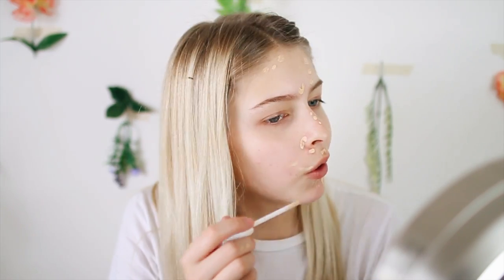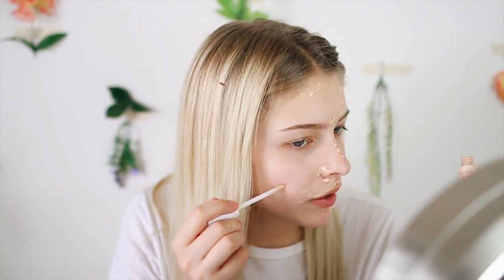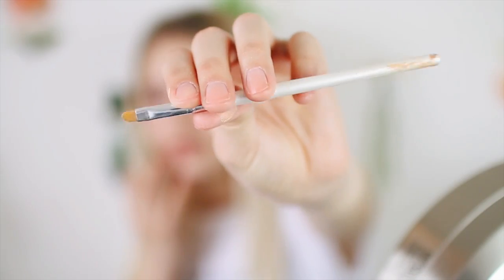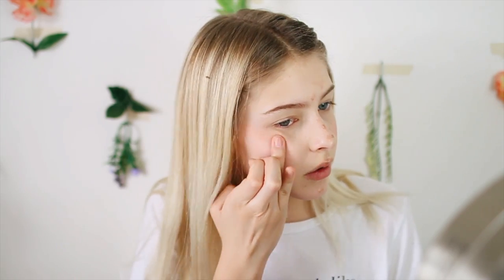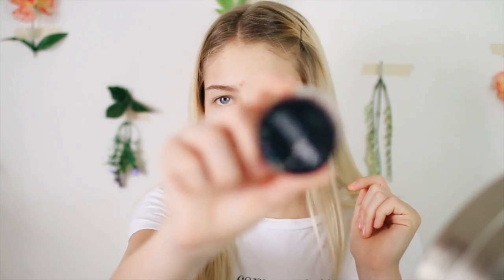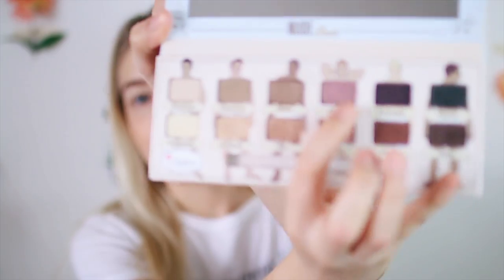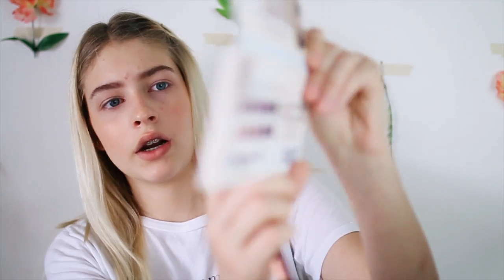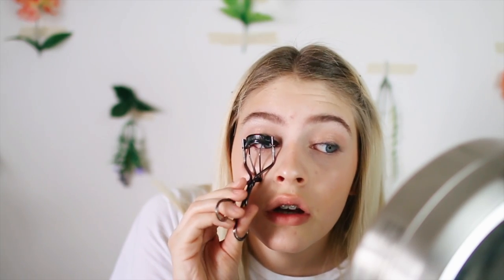NO FOUNDATION Makeup Routine!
hey guys! today's video is my no foundation everyday makeup routine for 2017!! hope you guys enjoy!!

♥add me on snapchat: marlacatherine